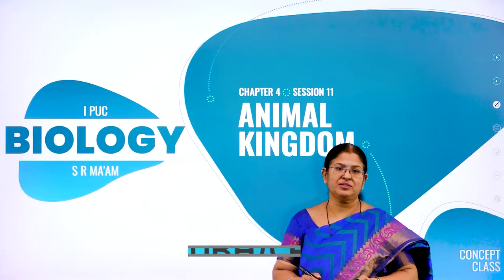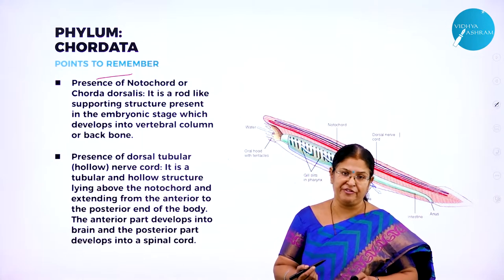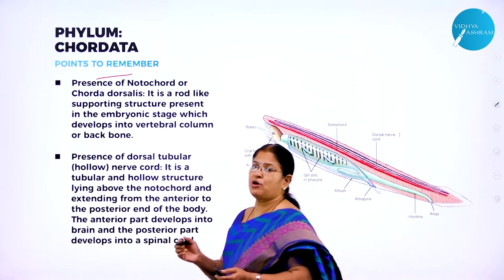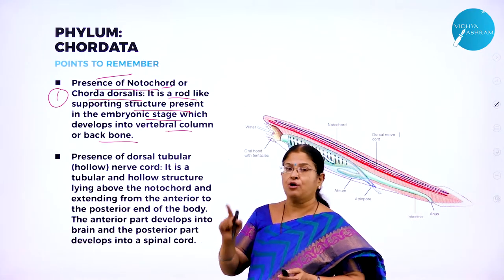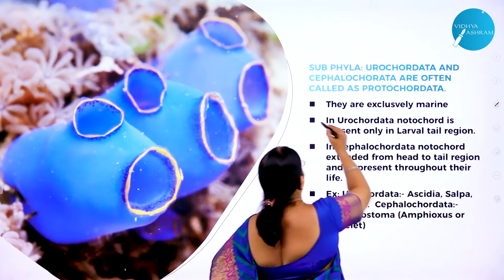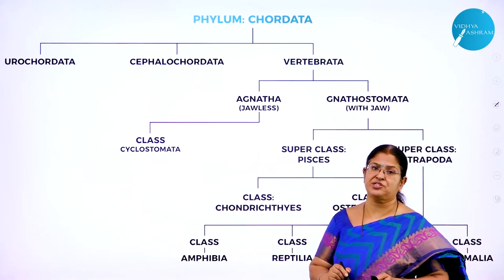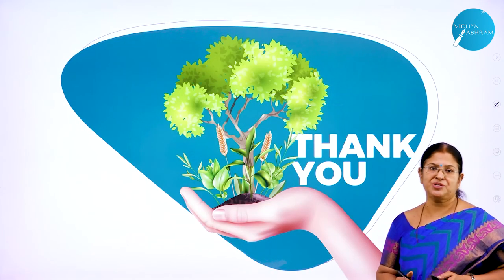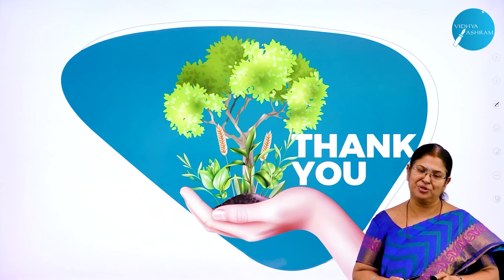DAY 22 | BIOLOGY | I PUC | ANIMAL KINGDOM | L11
Class : I PUC
Stream : SCIENCE
Subject : BIOLOGY
Chapter Name : ANIMAL KINGDOM
Lecture : 11